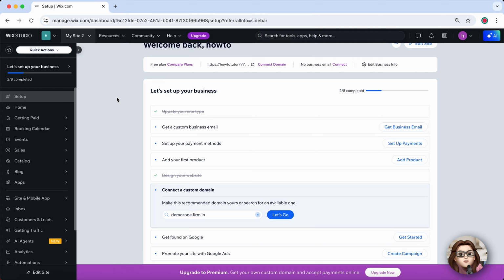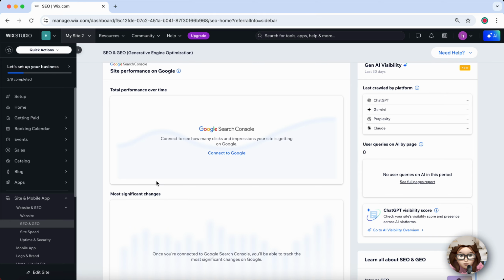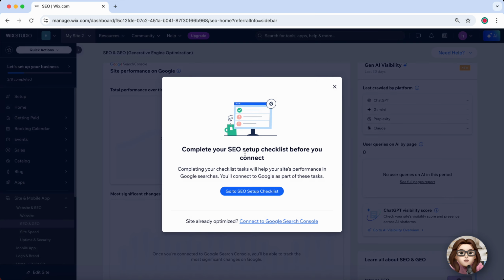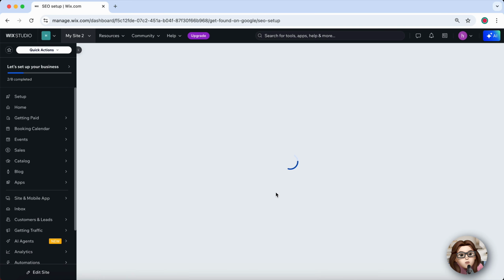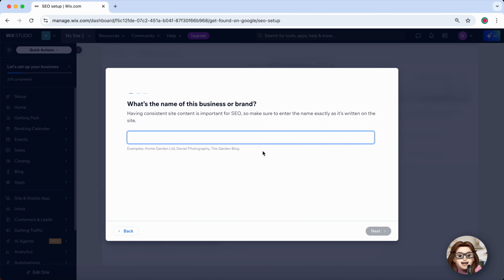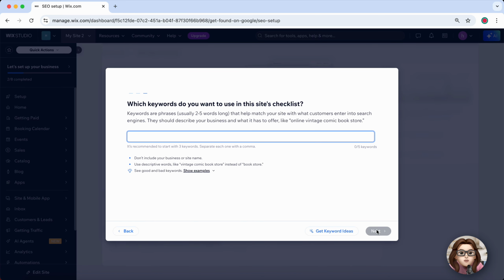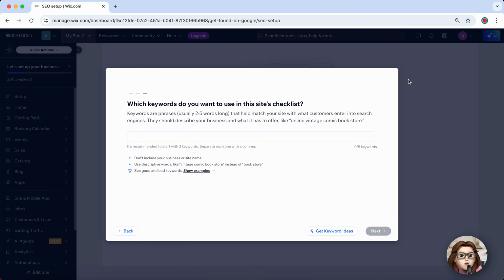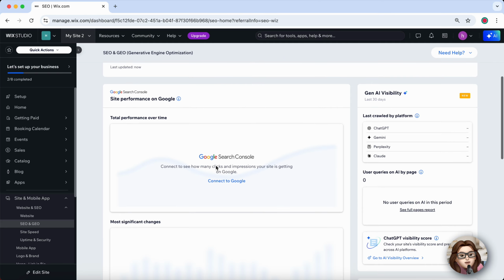How to Add Wix Site to Google Search Console - (FULL 2027 Tutorial)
How to Add Wix Site to Google Search Console

Adding your Wix site to Google Search Console is one of the most important steps for improving your website’s visibility on Google. Google Search Console helps you track how your site appears in search results, detect indexing issues, submit sitemaps, and monitor performance such as clicks, impressions, and keywords. In this step-by-step guide, you’ll learn exactly how to add a Wix site to Google Search Console the correct way.

If your Wix website is not appearing on Google or you want better control over your SEO performance, Google Search Console is essential. Wix provides built-in tools that make the verification process simple, even if you have no technical background. Once connected, Google can properly crawl, index, and rank your website.

In this tutorial, we start by explaining what Google Search Console is and why it matters for Wix users. You’ll understand how Search Console helps identify errors like pages not indexed, mobile usability problems, and security issues that could affect your rankings.

You’ll then learn how to add your Wix site to Google Search Console using Wix’s built-in SEO integration. We walk through how to verify ownership automatically, without needing to manually upload files or edit code. This method is beginner-friendly and works seamlessly for most Wix websites.

This guide also explains how to submit your sitemap to Google after verification. Submitting a sitemap helps Google discover all your pages faster, including blog posts, product pages, and new content. We explain how Wix generates sitemaps automatically and how to confirm that Google is reading them correctly.

You’ll also learn how to check indexing status, request indexing for new or updated pages, and monitor site performance inside Google Search Console. These insights help you understand what’s working, what needs improvement, and how users are finding your site through search.

Common issues are covered as well, such as verification failing, pages not appearing in Google, or Search Console showing errors after setup. We explain how to fix these problems step by step and ensure your Wix site remains properly connected.

By the end of this video, you’ll have your Wix site successfully added to Google Search Console and a clear understanding of how to use it for ongoing SEO growth. Whether you run a business website, blog, or online store, this setup is essential for long-term success.

This video shows you How to Add Wix Site to Google Search Console Easily! Watch this Video till the end to learn How to Add Wix Site to Google Search Console.

Were you able to figure out How to Add Wix Site to Google Search Console? Share this with your friends who want How to Add Wix Site to Google Search Console.

Problem Solved in this Video-:

What Do you Think of How to Add Wix Site to Google Search Console?